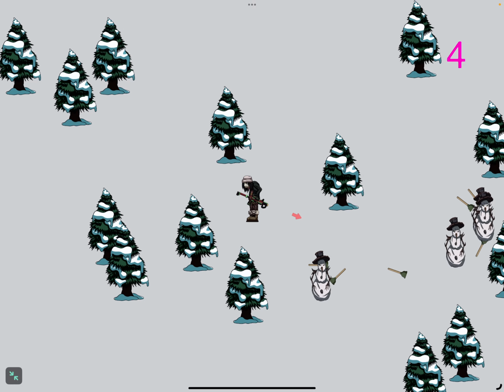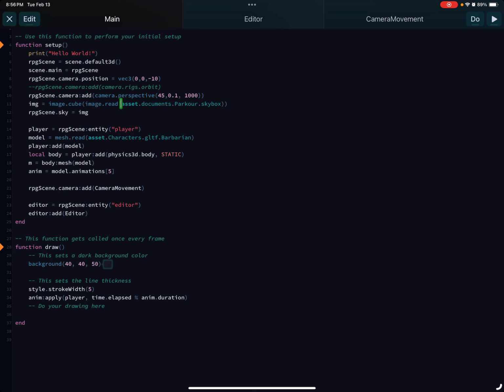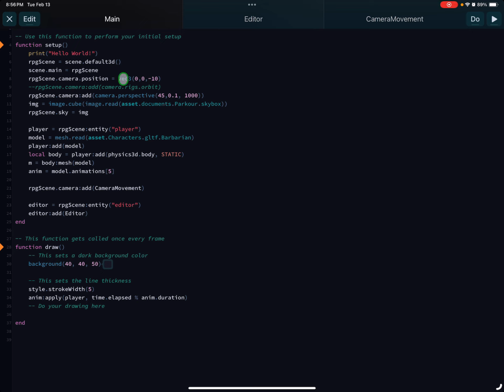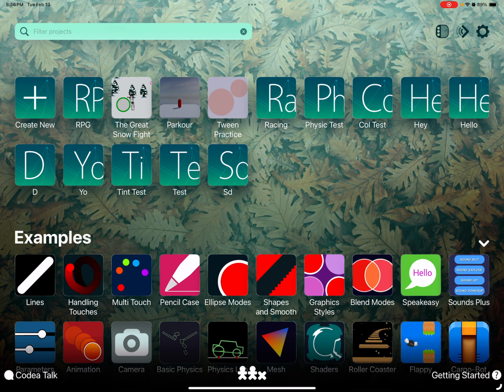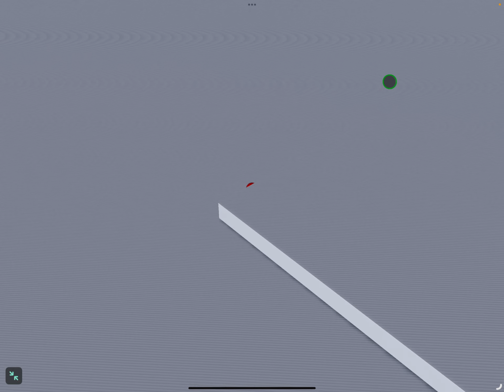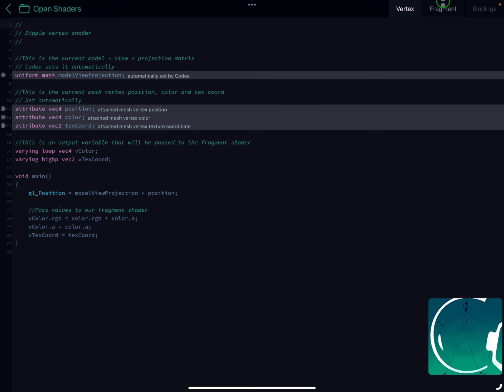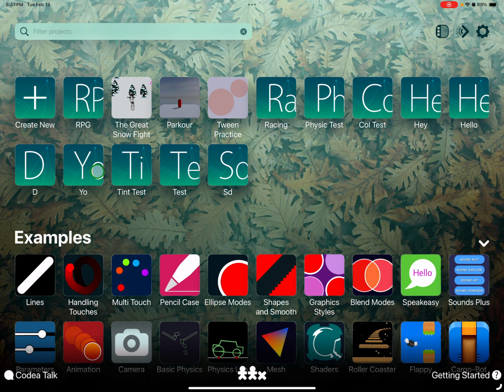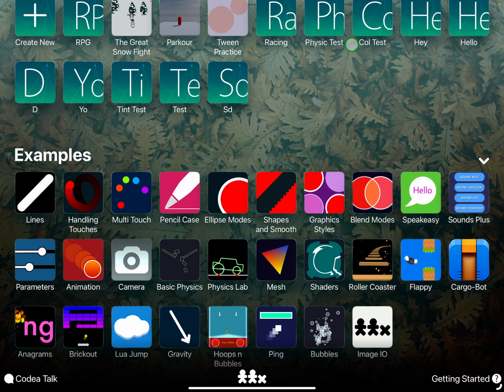I Made a Game Completely on the iPad. You can too (Codea).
This is a game I made on an app name Codea in this video I give a brief overview of the app and what it can do. If you are interested you can visit their .